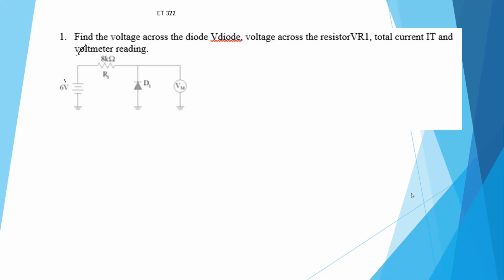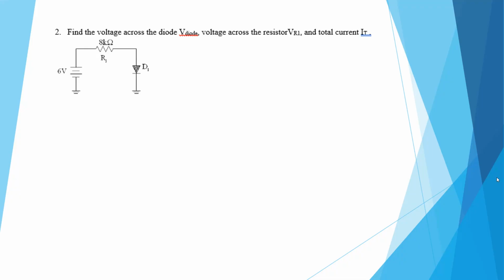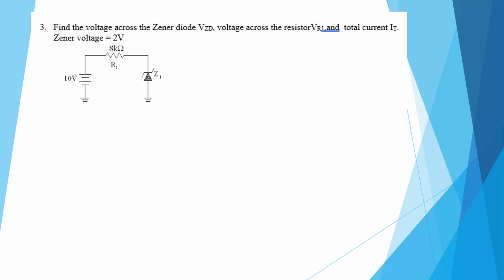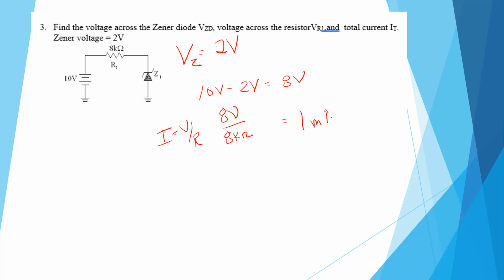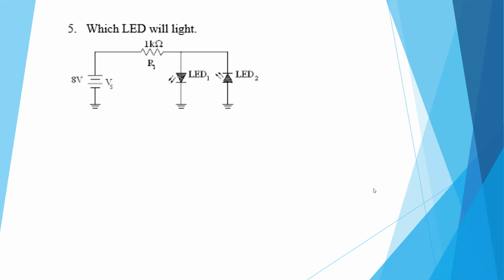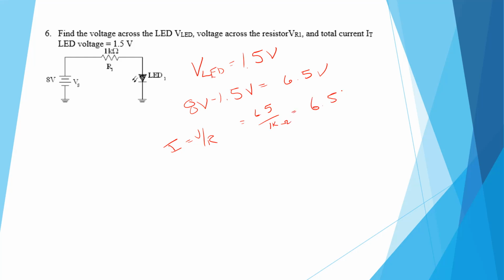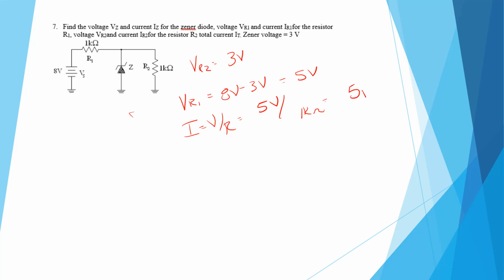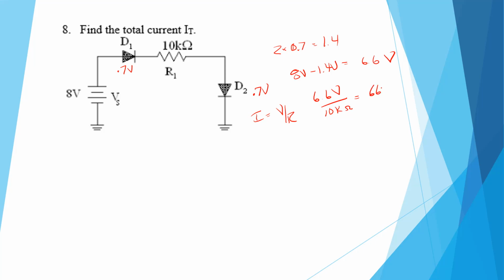Diode Homework 322